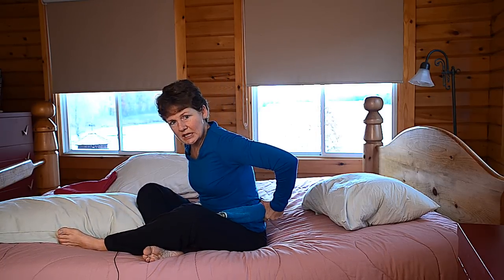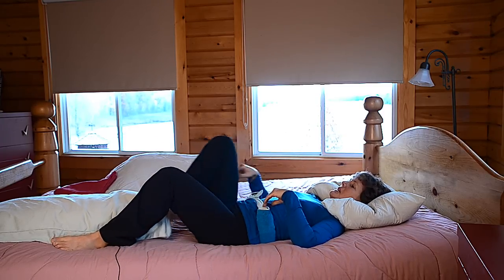Sleeping Tips for Back Sleepers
Better sleep is an integral part of our health. In this multi-part video series, Margaret Martin (Physical Therapist) of MelioGuide discusses how to get into the best positions for your body (if you have osteoporosis) and helps you rest. This is Part 6 of the series.